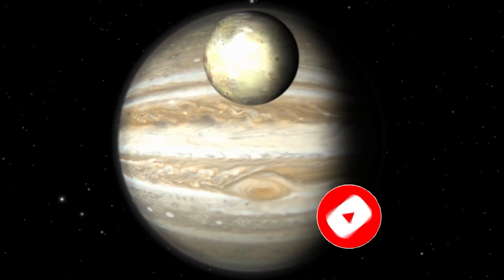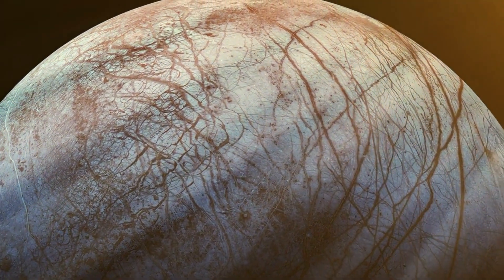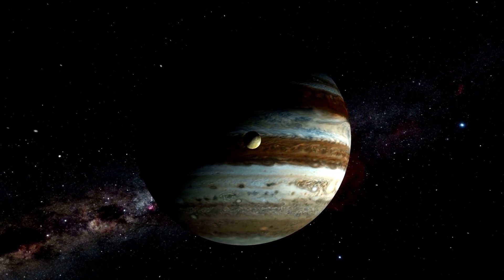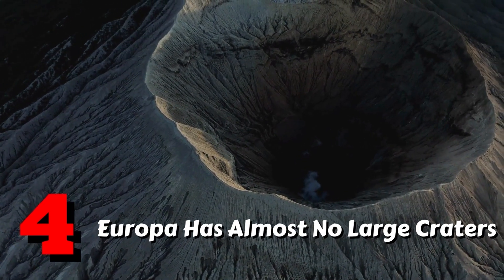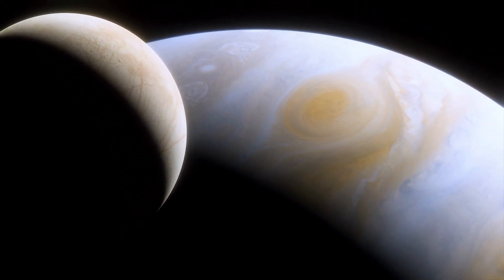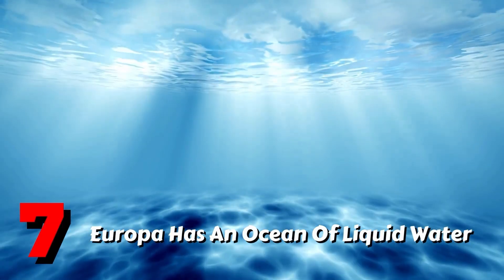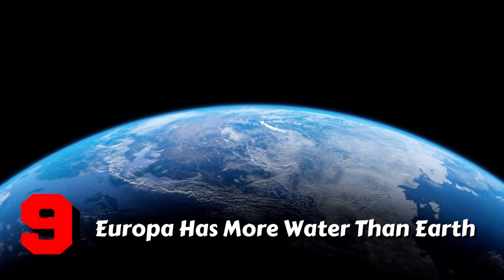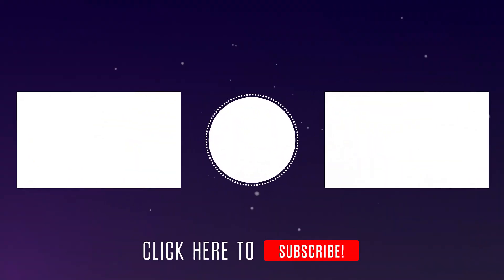10 Cool Facts About Jupiter’s Moon, Europa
Jupiter is orbited by one of the solar system's largest moon systems. Jupiter is surrounded by a total of 80 individual moons. Many of these moons are likely captured asteroids, and they are rather dull in comparison to Jupiter's four main moons, the Galilean Moons. They are Io, Europa, Ganymede, and Callisto. Europa is one of our solar system's most famous moons because many scientists believe it is the best place to look for alien life. Here are ten interesting facts about Europa that you may not be aware of.

The purpose of the Callidus Earth youtube channel; to produce information in the field of earth and space, information on daily life, personal development, top10 videos, entertaining and instructive videos.